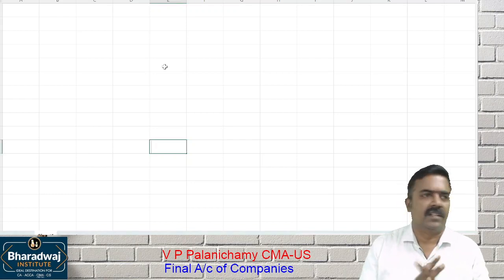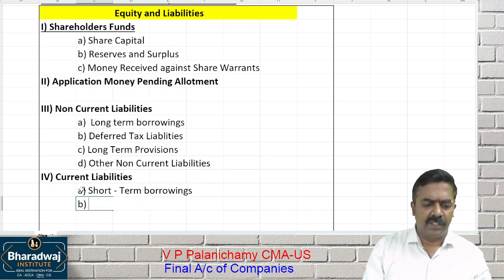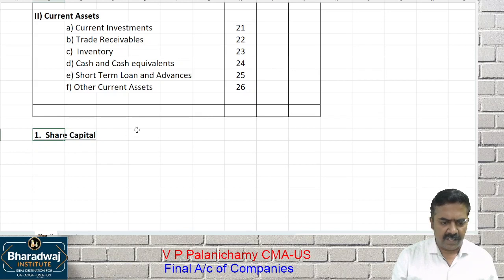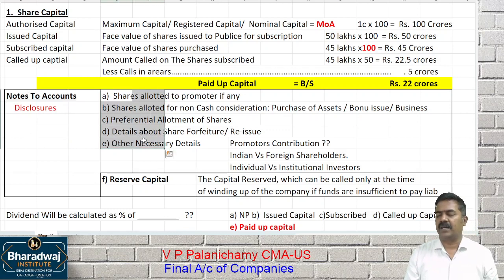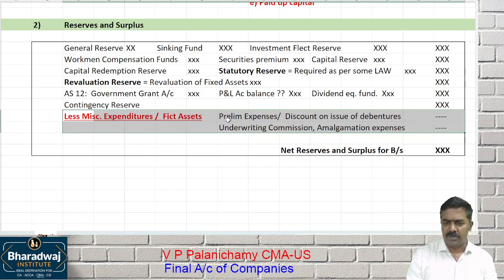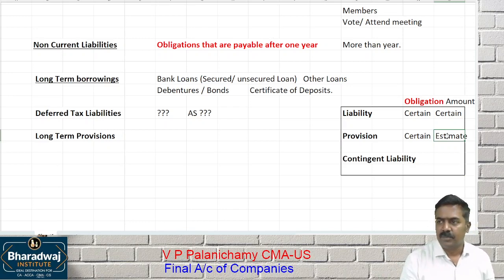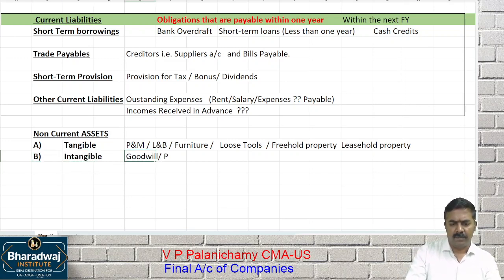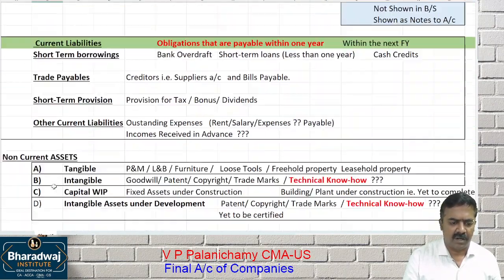Class 2 Format of BS of a Company